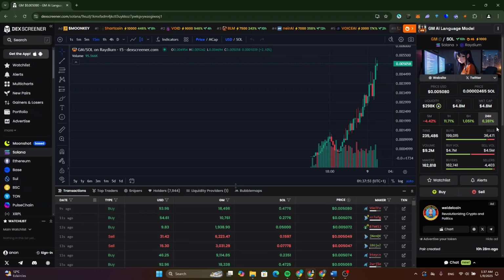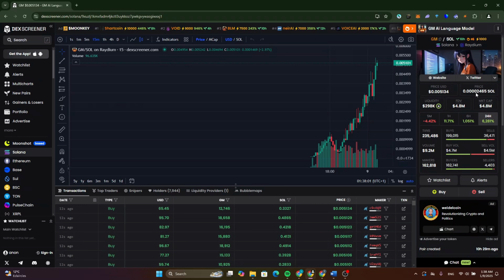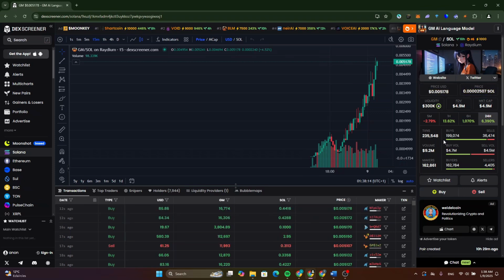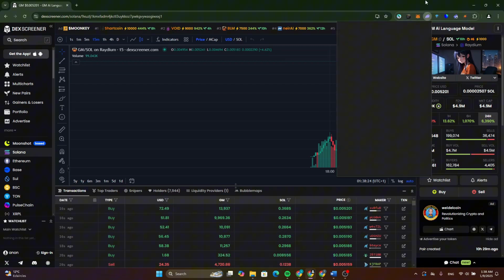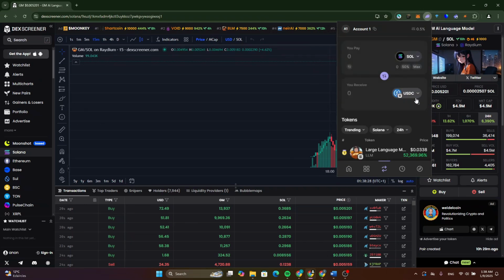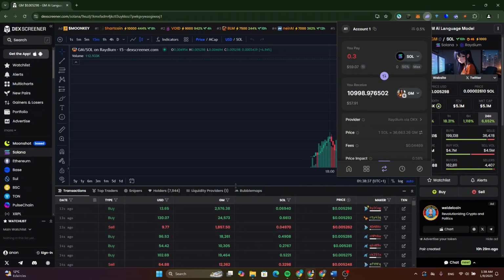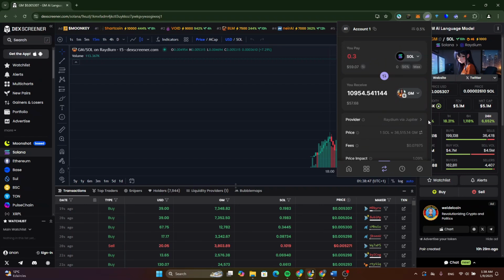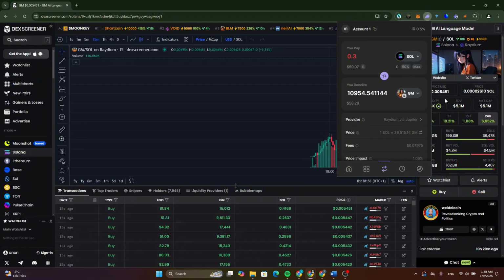How To BUY $GM - GM Ai Language Model TOKEN CRYPTO COIN IN 60 SECONDS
Learn How To BUY $GM - GM Ai Language Model TOKEN CRYPTO COIN . This video will cover everything that you need to know and help you solve your problem quickly.
Stay till the end of the video to find out How To BUY $GM - GM Ai Language Model TOKEN CRYPTO COIN.

Did you learn How To BUY $GM - GM Ai Language Model TOKEN CRYPTO COIN ?

Do you want to see another video about How To BUY $GM - GM Ai Language Model TOKEN CRYPTO COIN ?

Did you enjoy How To BUY $GM - GM Ai Language Model TOKEN CRYPTO COIN ?